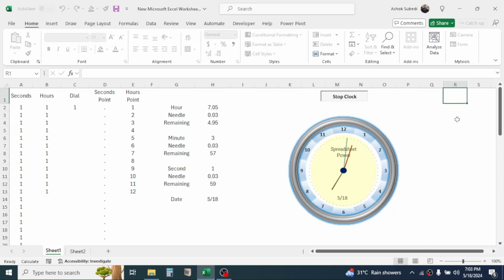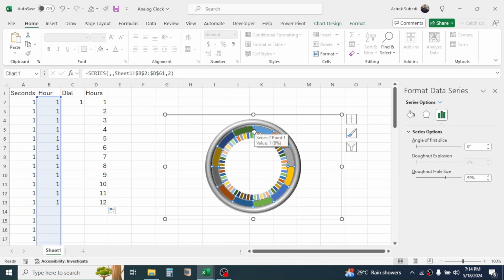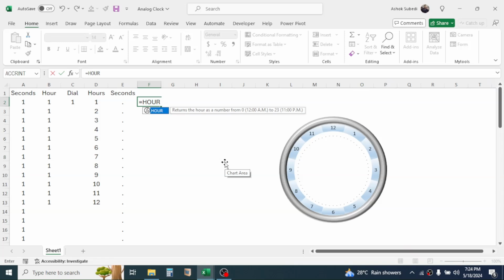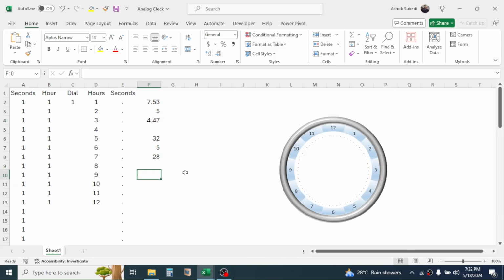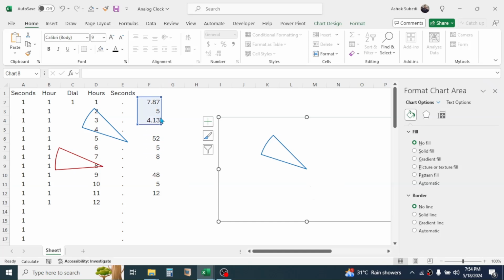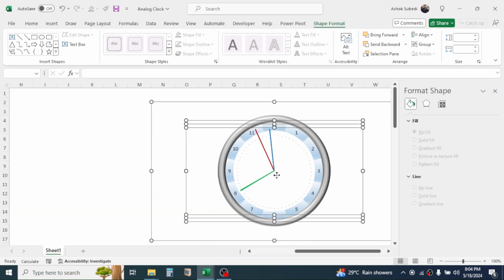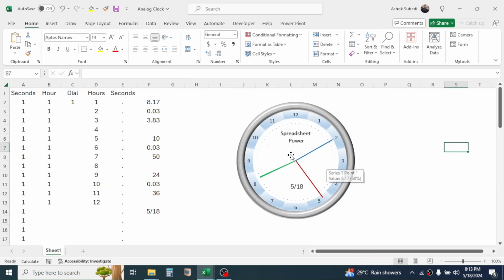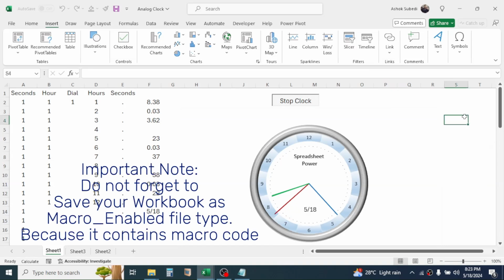How to Make a Running Analog Clock in Excel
In this video you will learn the step by step process of making a running analog clock in Excel. We will do it by the charts, shapes and few lines of macro code.